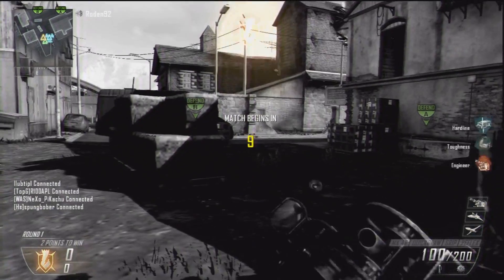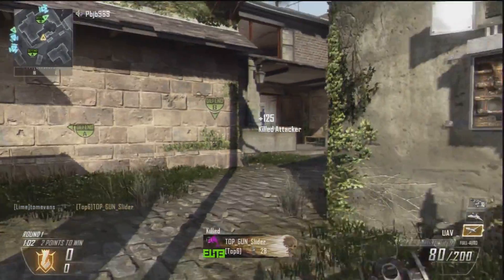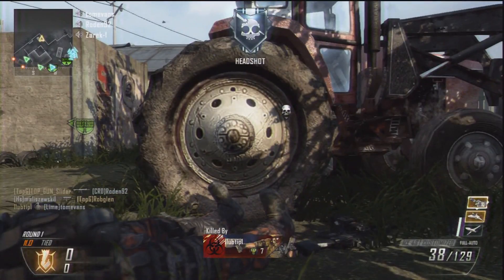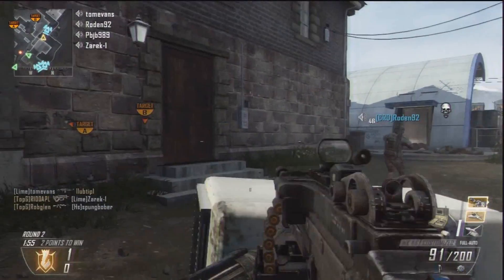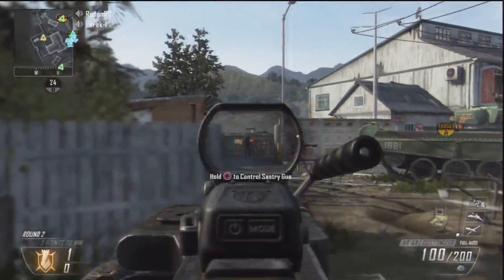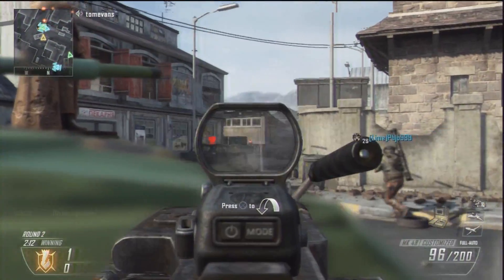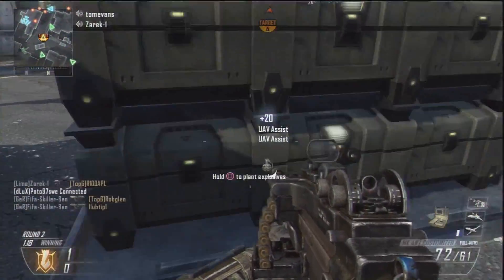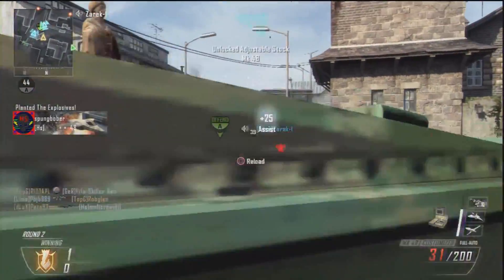Black Ops 2: Mk48 on Standoff 51 Kills | LMG tactics: Fire Support